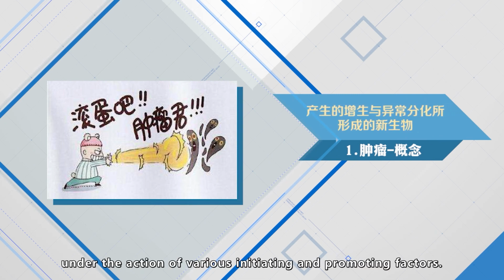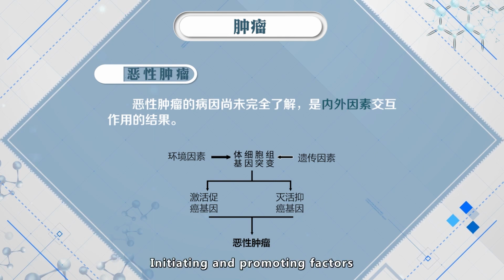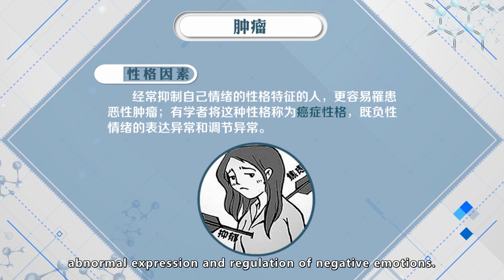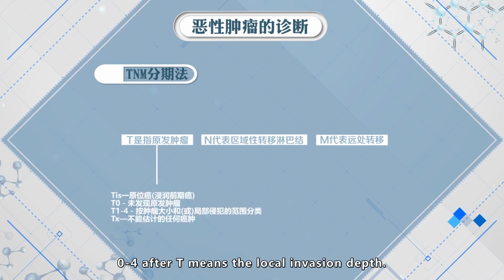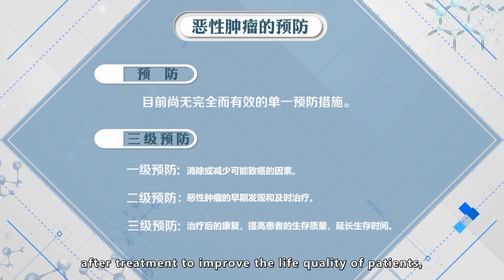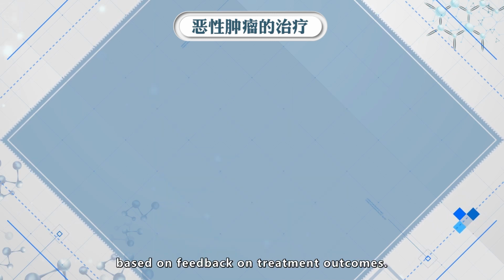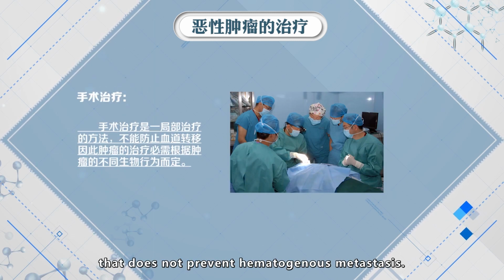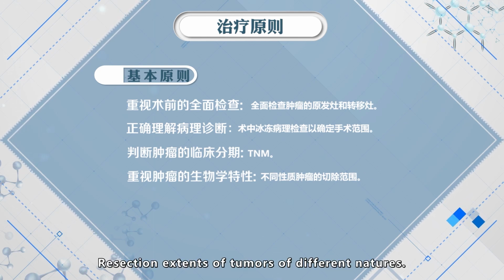4.1 Introduction to cancer